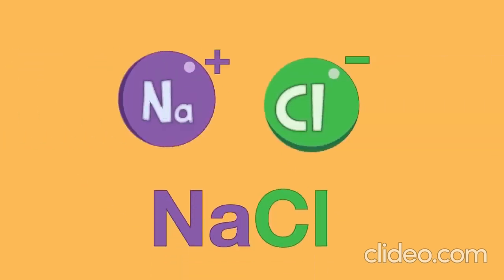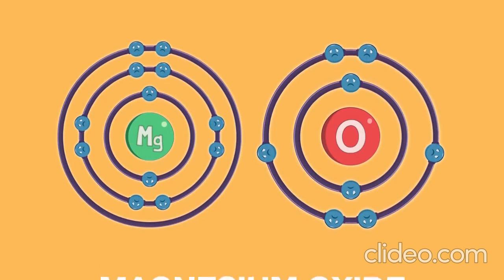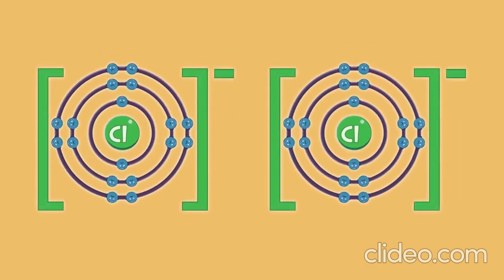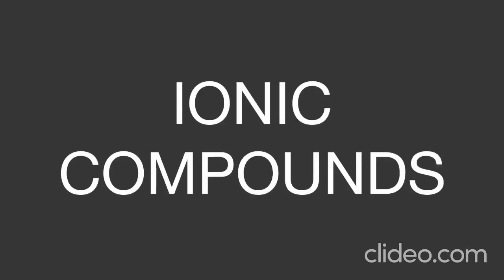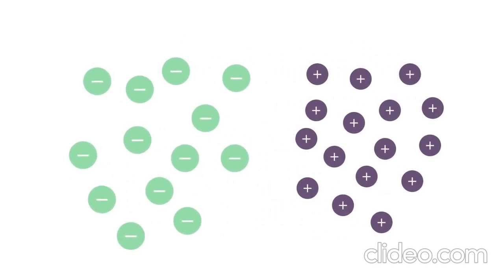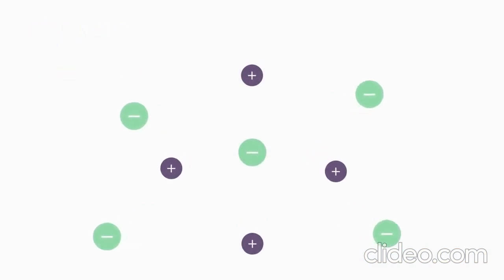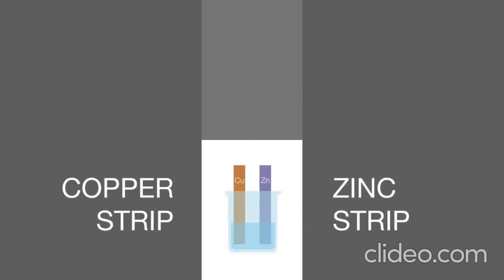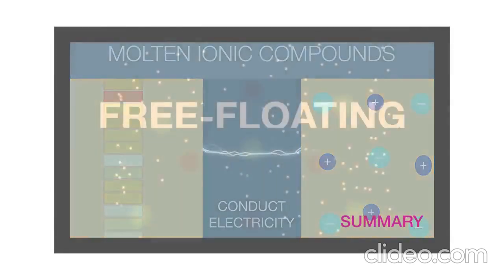IX I will do electron transfer!! Who am I